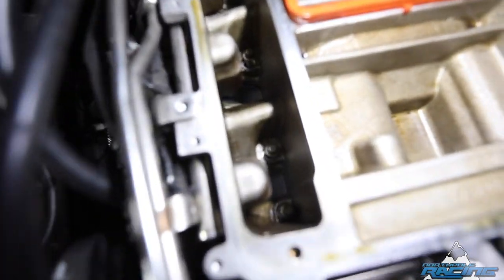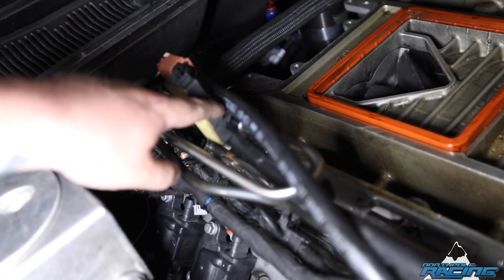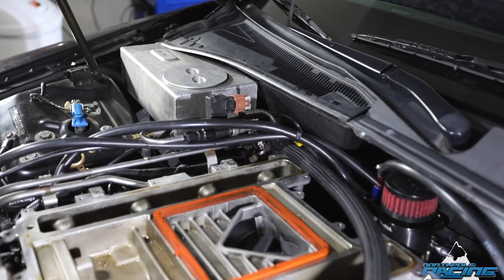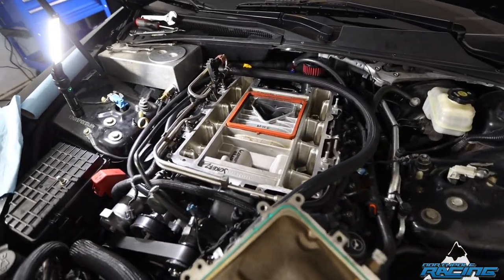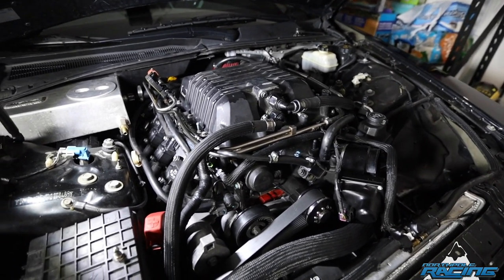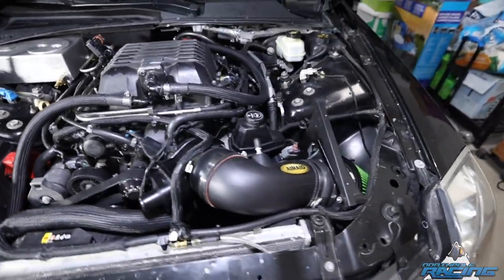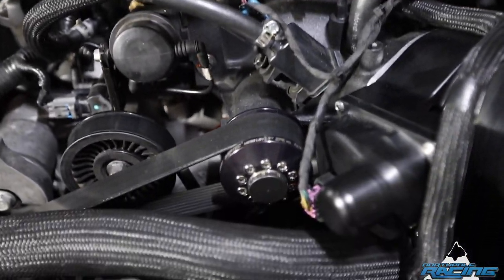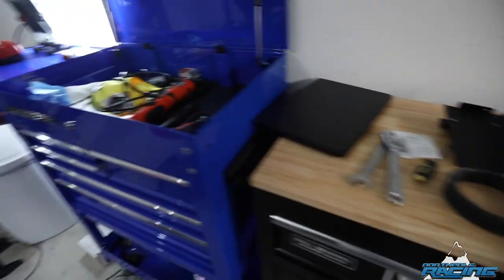Going for 1000hp in my CTS-V - Blower Swap VLOG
I am switching from the ported snout + stock LSA blower to a full tilt Jokerz Ported blower. I am hoping for around 750whp through the auto and on e85. I don't have aftermarket heads so we'll see if I'm able to make that goal. I am obviously not a mechanic but enjoy working on my car sometimes. Or just to save money! Lol. Appreciate everyone that follows along and enjoys the content! Trying to get better at this ha.

BTR Stage 2 PDS Cam
2” Stainless Works Headers
2.4  / 9.1 Pulley Combo
E85
Jokerz Ported Blower
NW102
Airaid
95lb injectors

North Pole Racing is a media outlet, dedicated to bringing the sickest footage from all over!